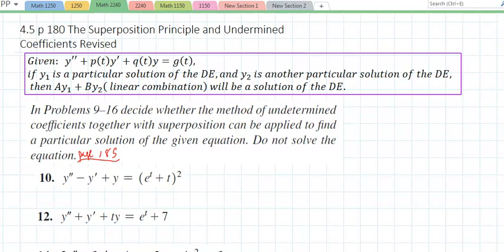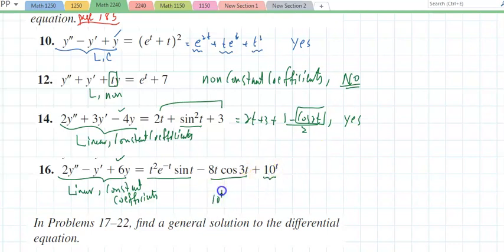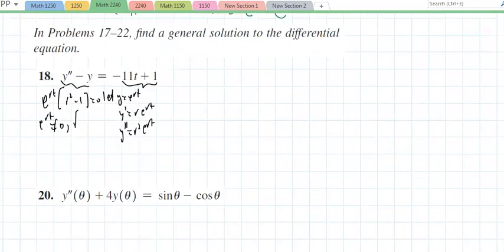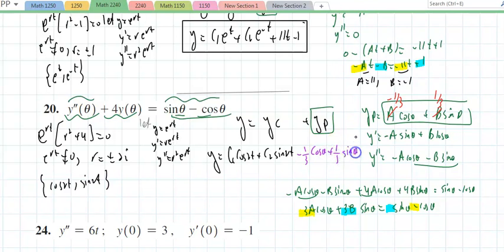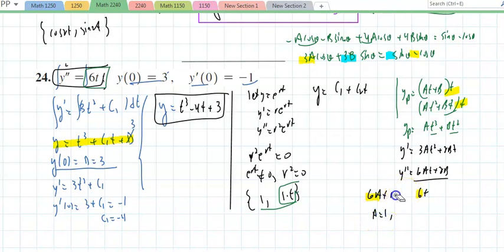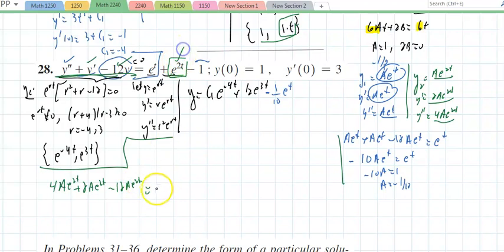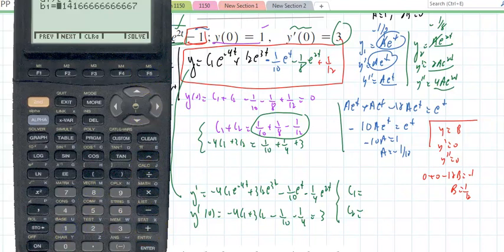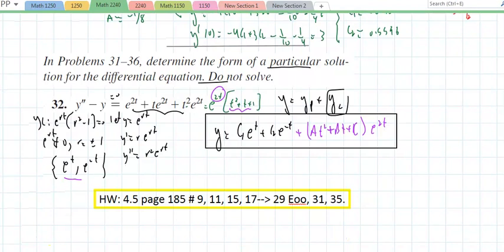Math 2440 Section 4.5 The Superposition Principle and Undermined Coefficients Revised